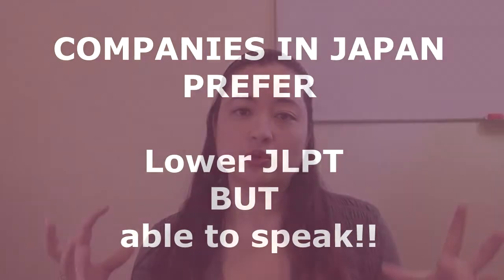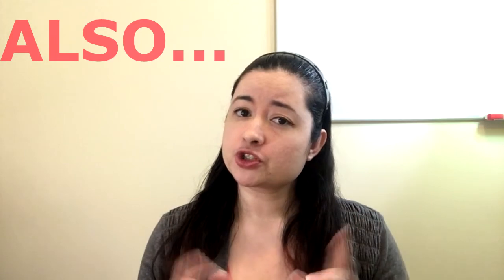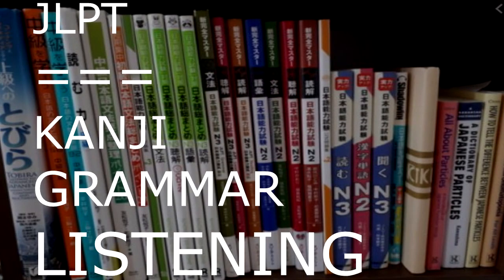Follower's Question 5: How to improve spoken Japanese? No natives in my area!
This video describes techniques to improve your ability to speak a foreign language and be able to communicate!
Don't just rely on learning to pass the JLPT! That can be a mistake!
Resources in this video:
Hello Talk App
@Saki's Japanese lessons Channel

If you'd like to learn kanji through mnemonics, don't forget to check out my books: